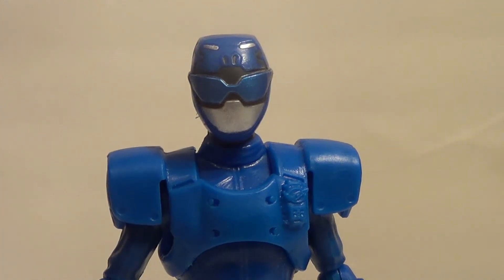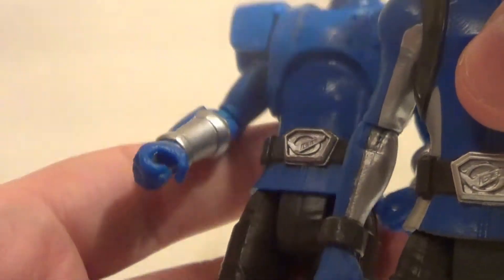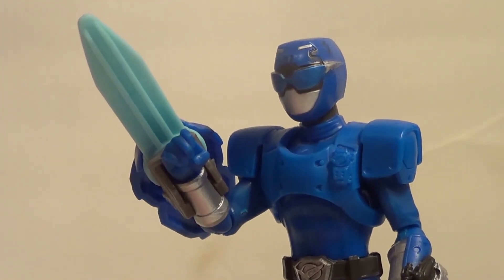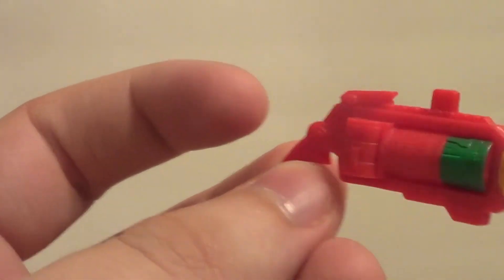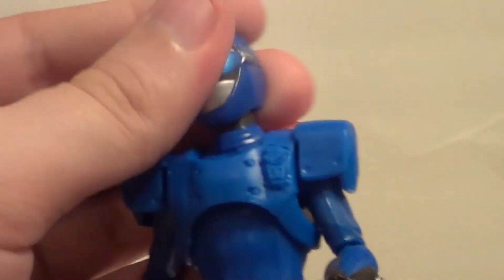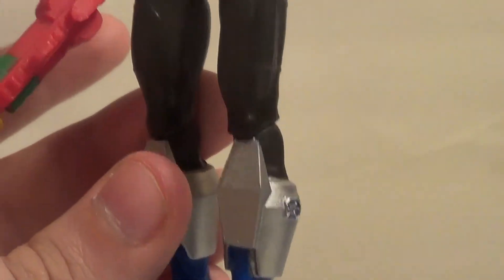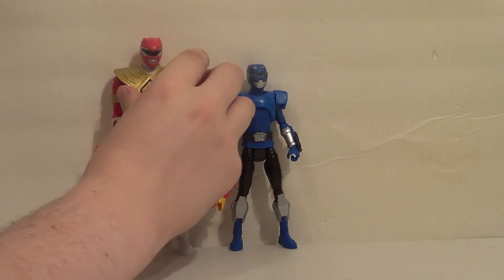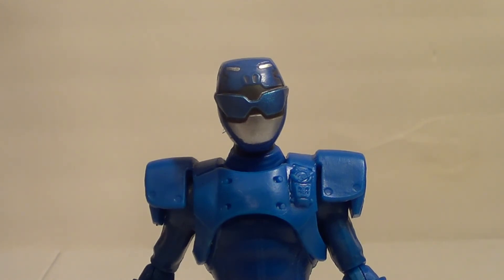Beast-X Blue Ranger Power Rangers Beast Morphers Action Figure Review